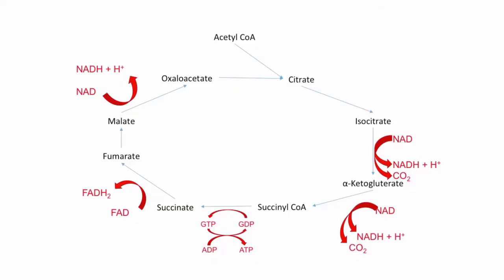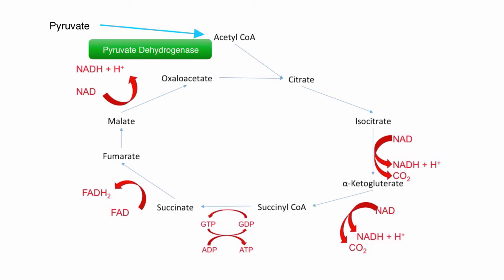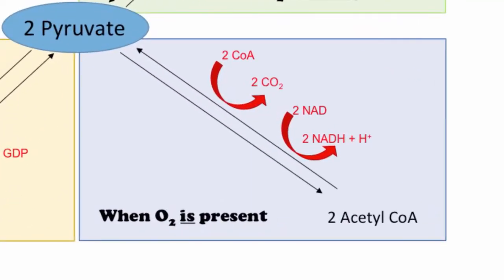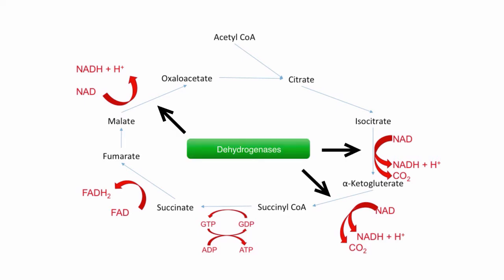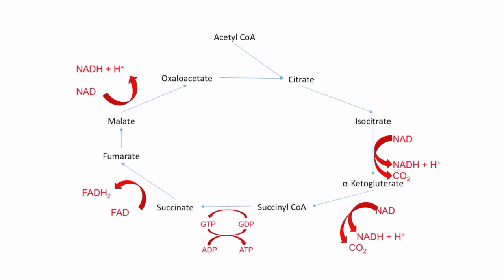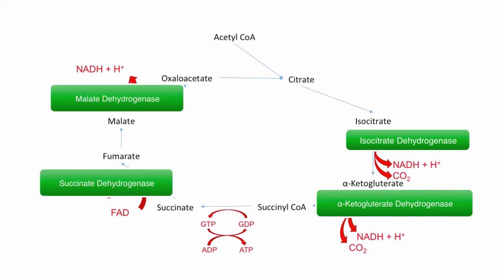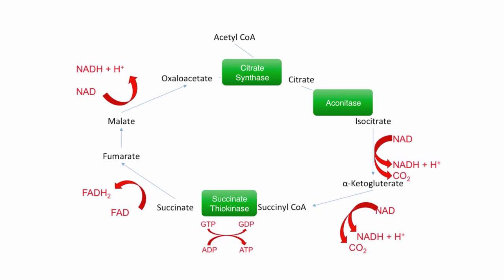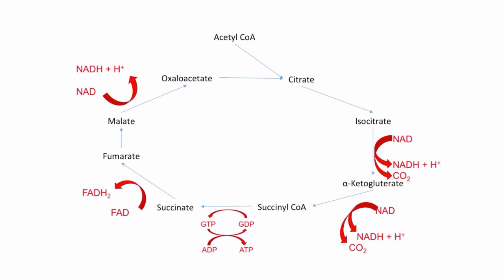Energy Pathways 06 - Krebs Enzymes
A brief overview of the important enzymes within the Krebs Cycle.